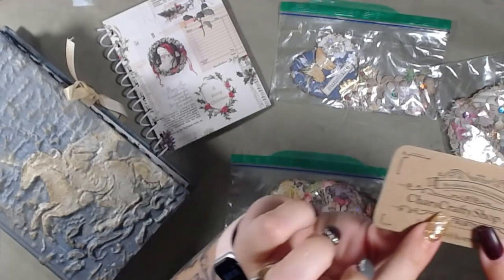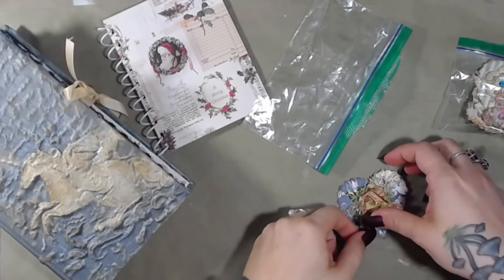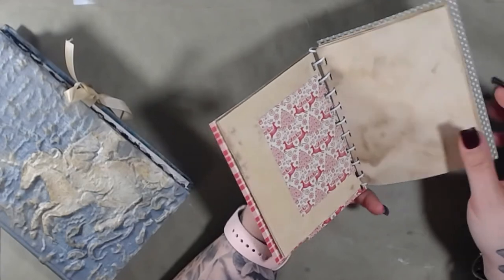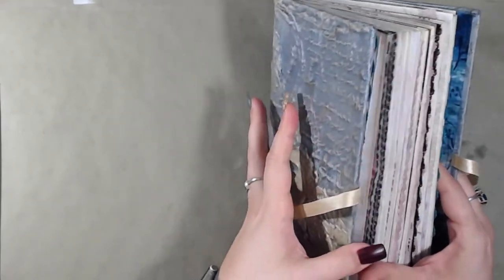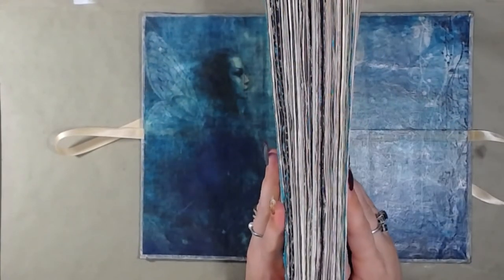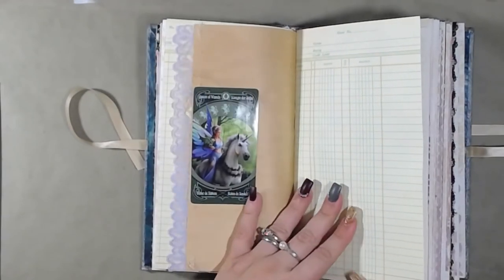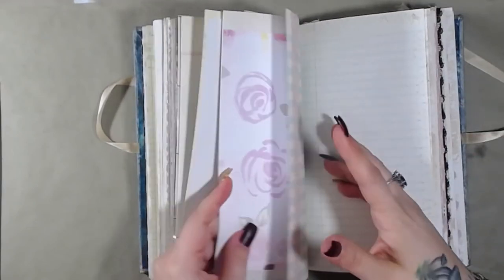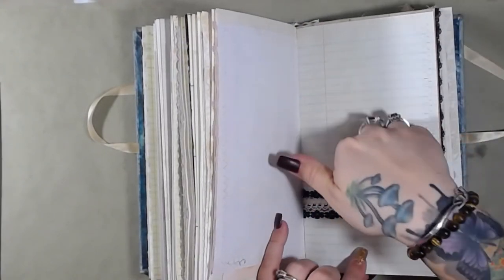Bonus Etsy Share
Come see what's new in my shop. I also share one of my favorite shops. Please check out CharsCraftyShop on Etsy, here is her link: